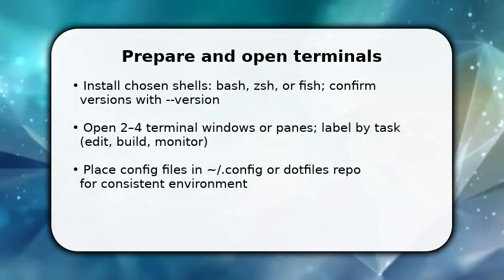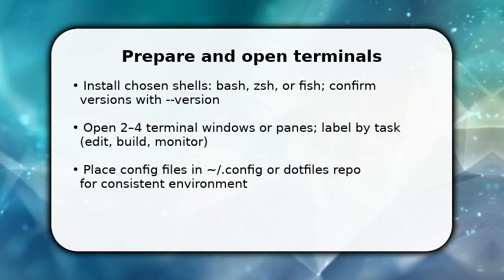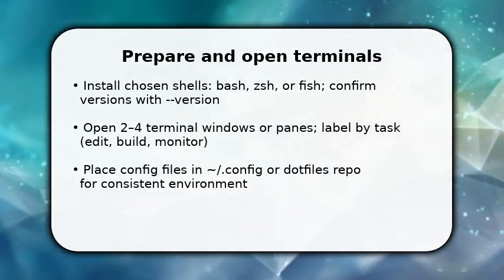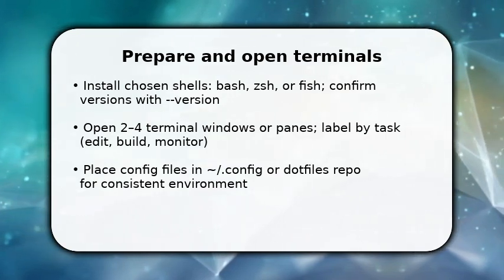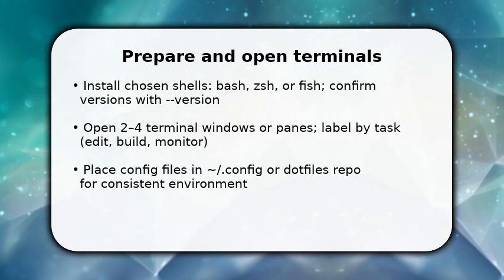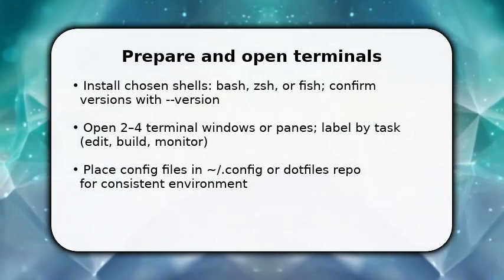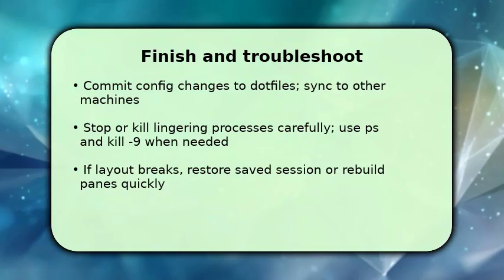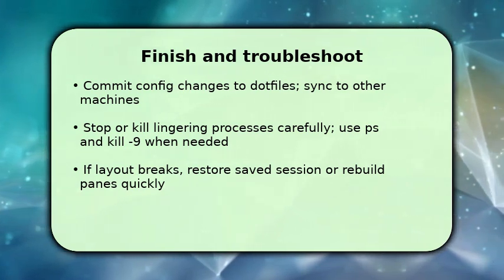How to Use Terminal Assortment (only Way)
Dive into the essential guide on terminal assortment, a critical skill for any IT professional or system administrator. Learn step-bythy techniques to efficiently manage and organize your command line tools with our comprehensive tutorial.